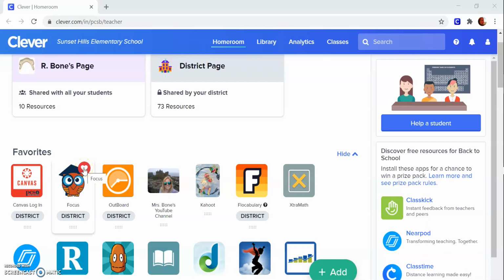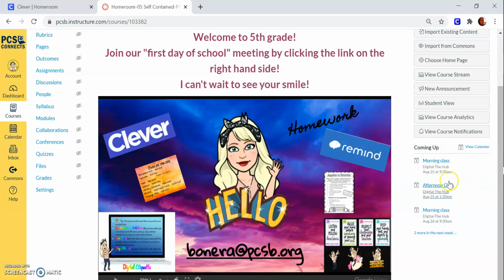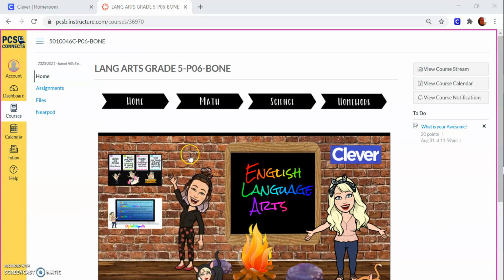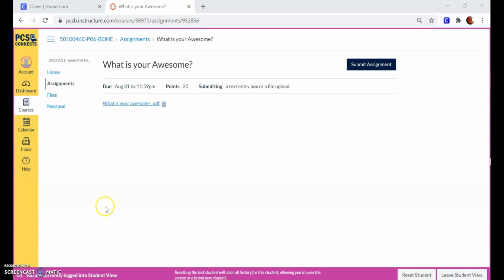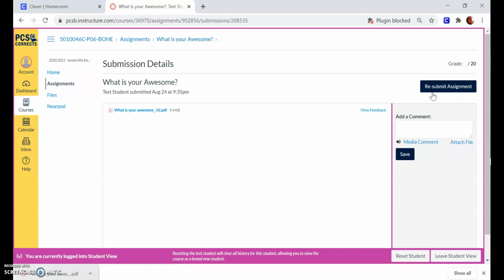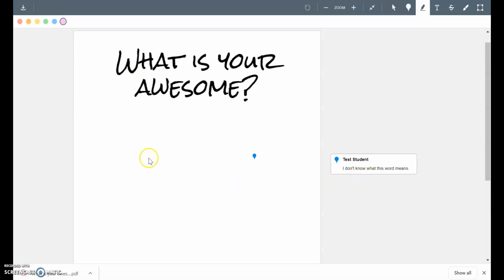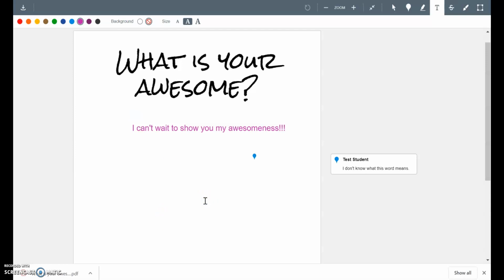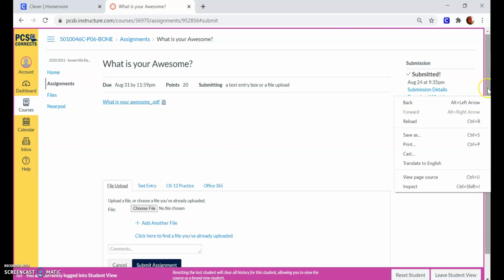Submit a pdf assignment in Canvas